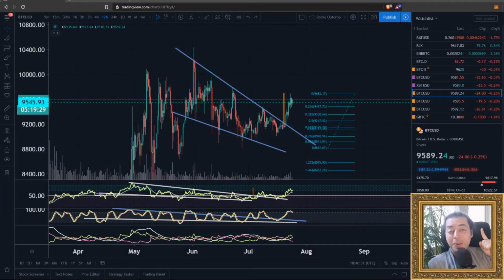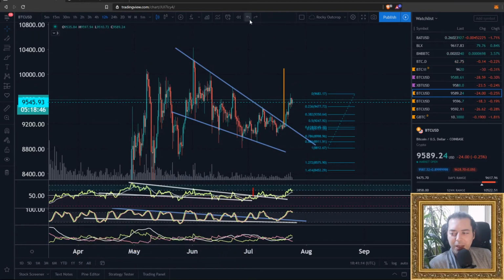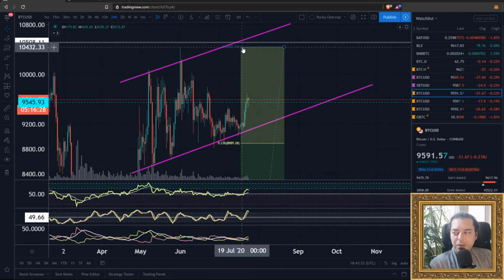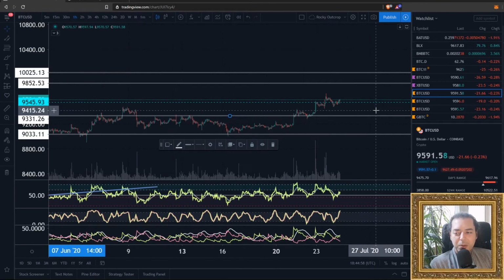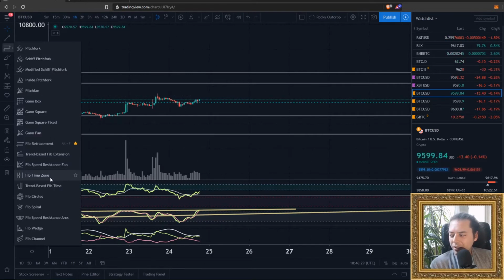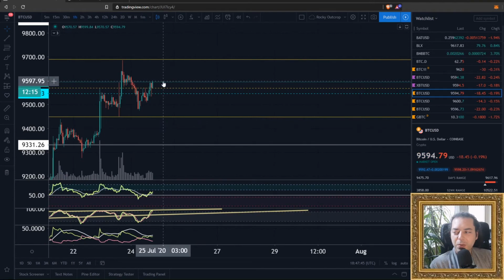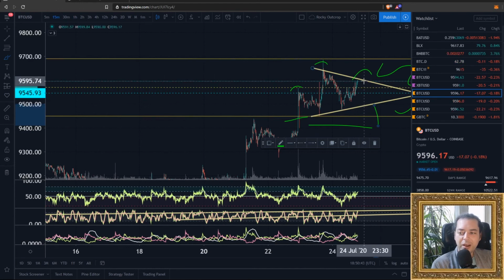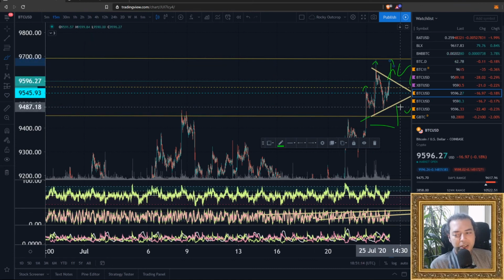Take your Trading to the NEXT LEVEL(s) - Bitcoin Technical Analysis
Filmed July 24 - All you need to know to be able to trade bitcoin effectively, targets, levels, understanding the context and where fakeouts and breakouts take us.

The gist: There is a harmonic pattern on the charts, traditionally this one has signals a bearish reversal. You'd know it was not working out in that way if the prices move beyond the areas we speak about to the topside.

Join me on Pi - use RockyOutcrop as invitation, minepi.com -

All the usual T.A here looking at Tezos v USD and Tezos v BTC / ETH

All you need to know recorded live with Rocky Outcrop

XTZ is a great coin, has some great benefits and is an ever growing community whether that's stakers, developers or traders and with every day that gets bigger and better. Here we are doing daily T.A as part of the overall picture that makes up a successful coin! Get involved!

Oscillators:
RSI + Ema,
Stochastics
MACD

I'm publishing this video in part to measure the interest in Tezos (XTZ) as a coin/token/crypto etc. If the video gets some likes and comments then I'll be encouraged to do more! Let me know if you'd like any more content on XTZ. Thanks for the background - here's the attribution link - it was a creative commons video - check it out - Cheers to Marius Dorus